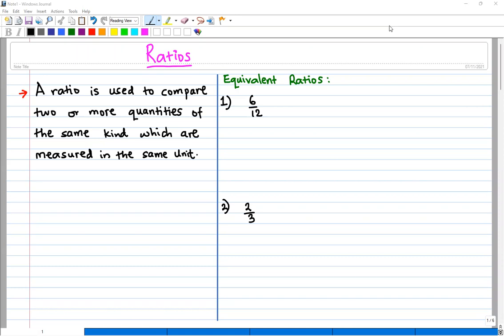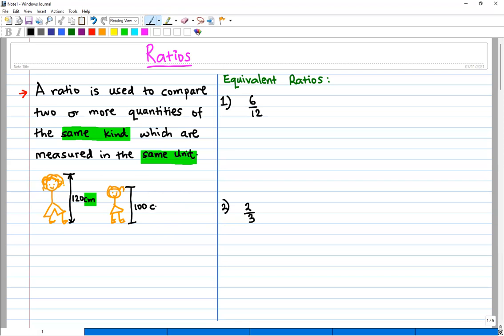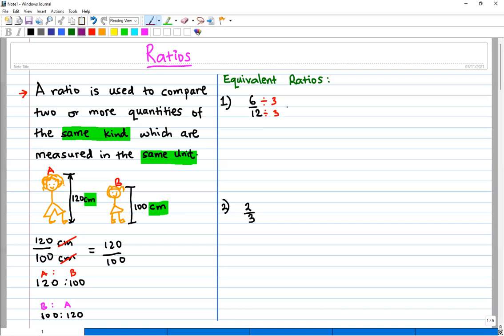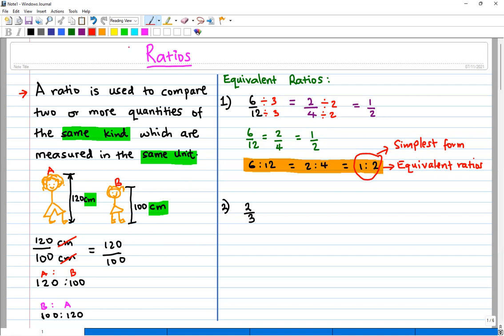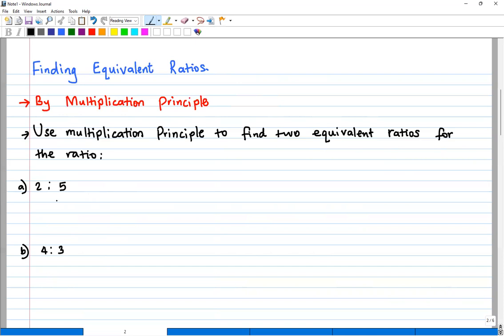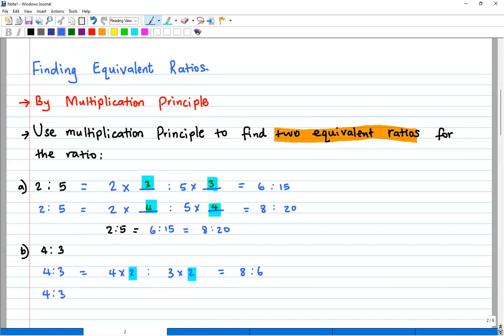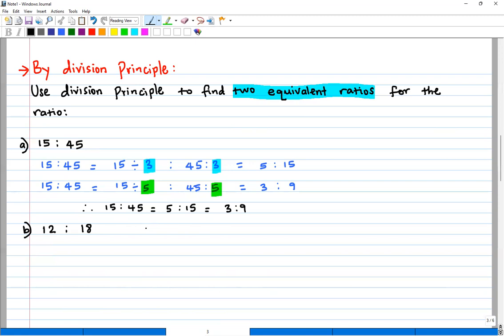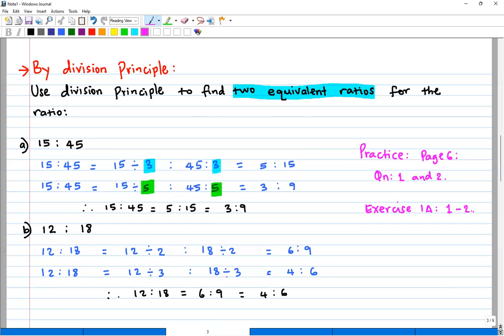Ratios - G.7 Ep - 1 - How to find equivalent Ratios.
In this video, you will learn what a ratio is and how to find equivalent ratios by both multiplication and division principles.